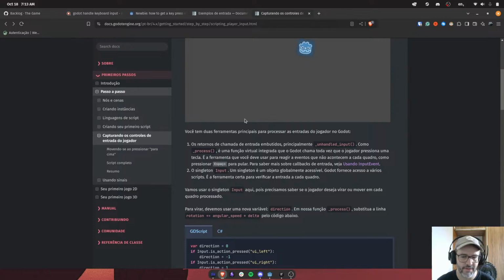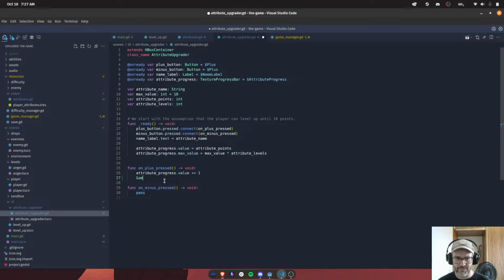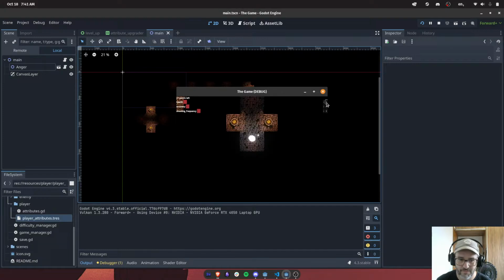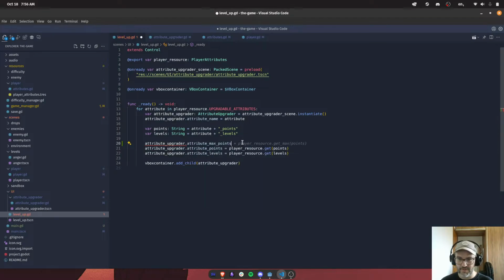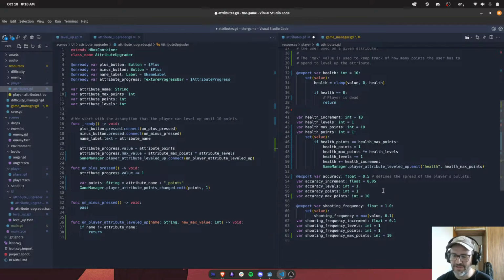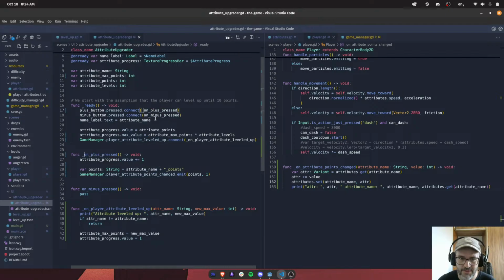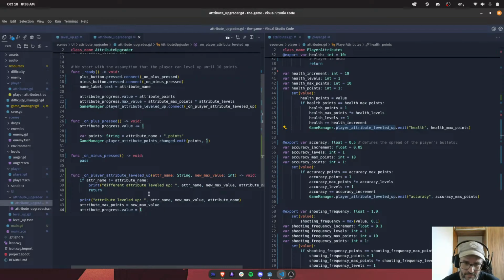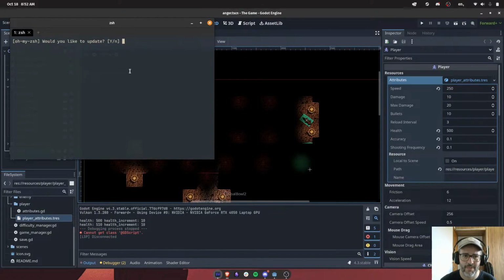Redemption | Godot | Game dev